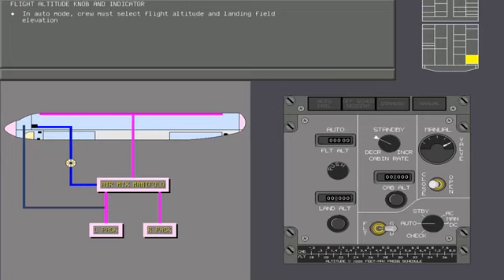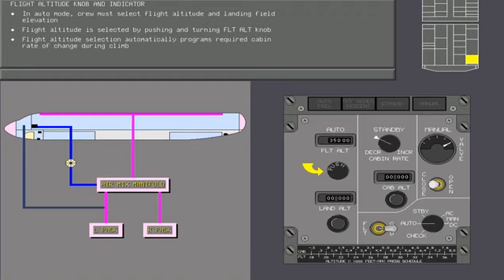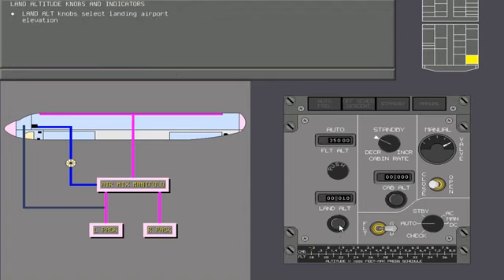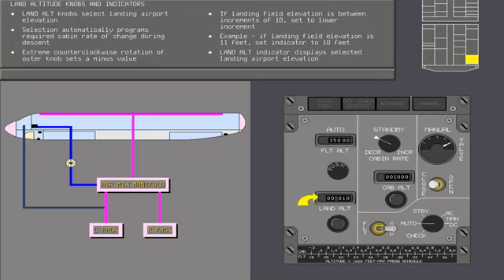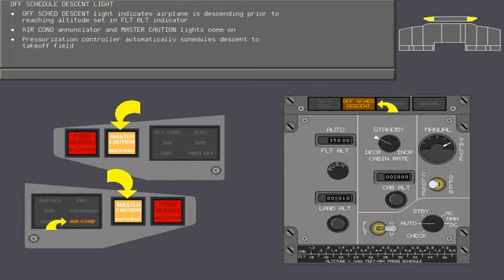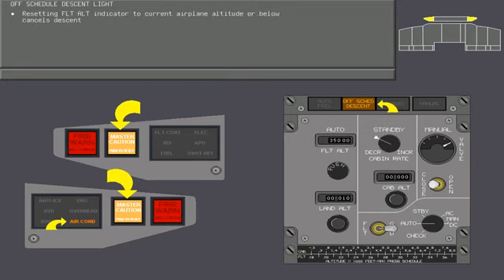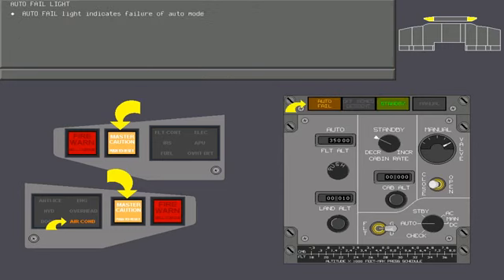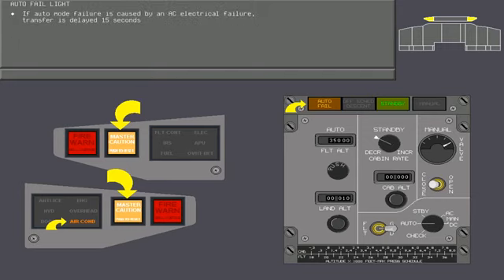Boeing 737 300 CBT #56 Pressurization System Auto Mode Controls and Indicators